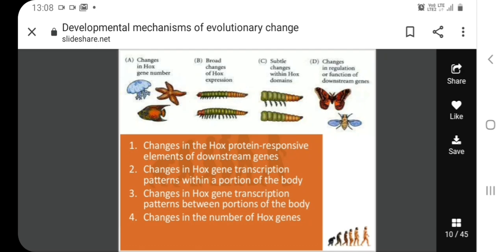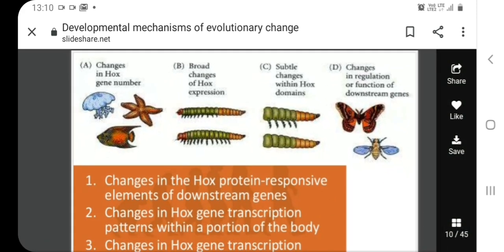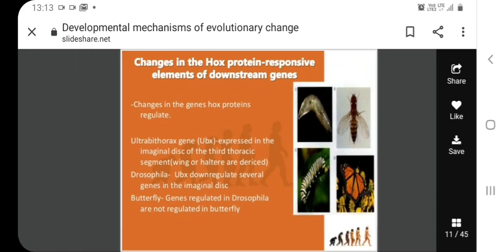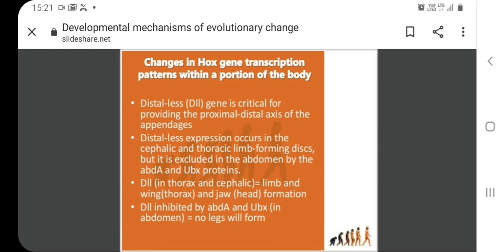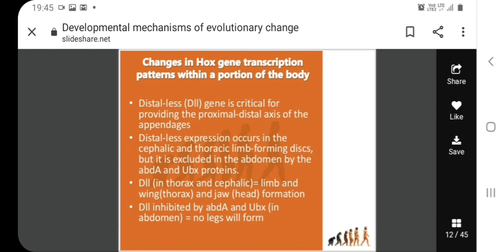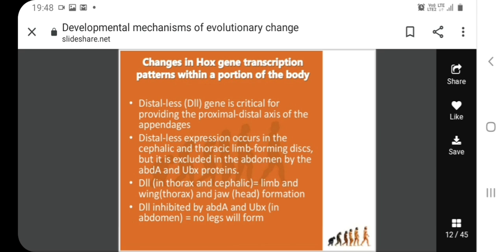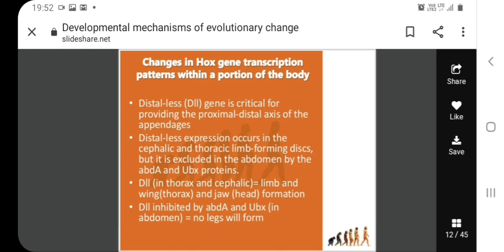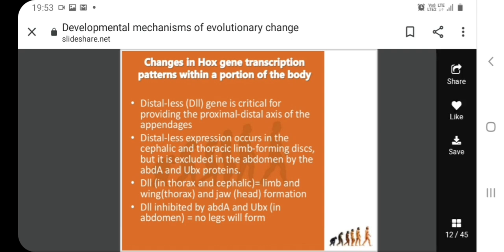Development biology n homeotic genes